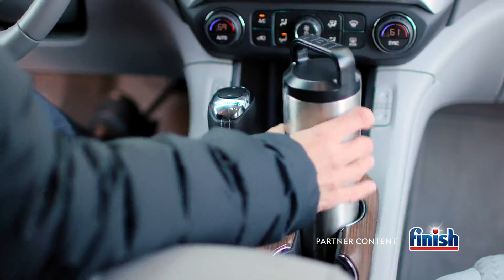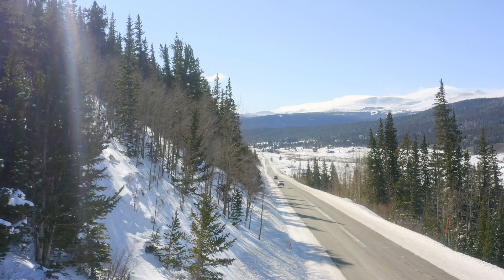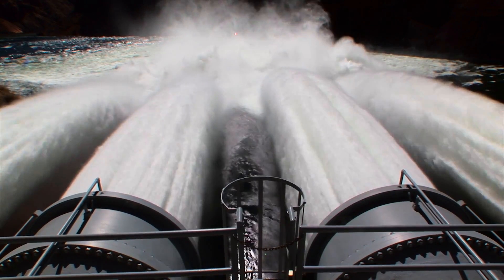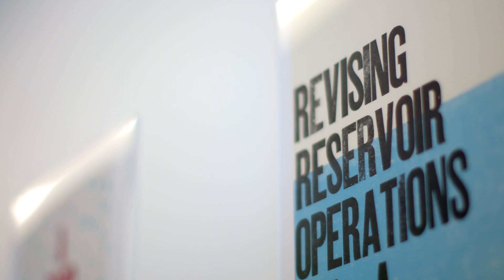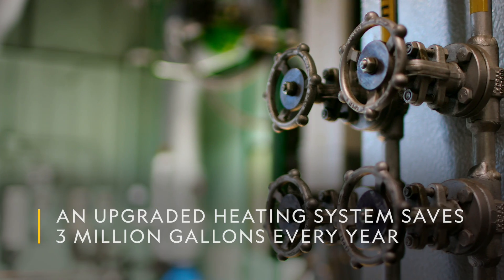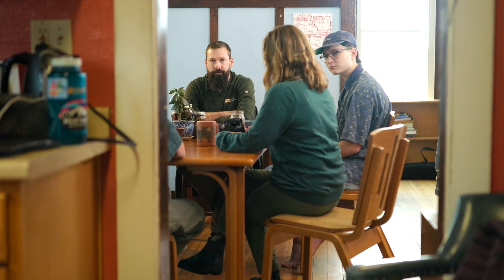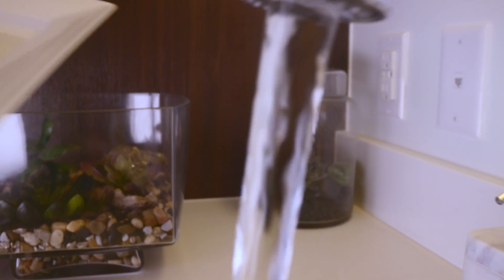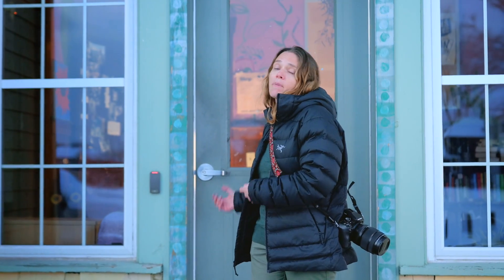How to Conserve Water | National Geographic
The U.S could face a water shortage in a little over 50 years. See how Colorado College conserves water and how you can use these tips in your own life. Partner Content for Finish.